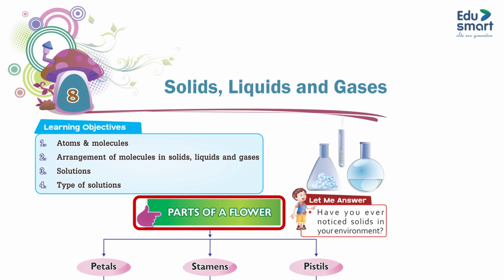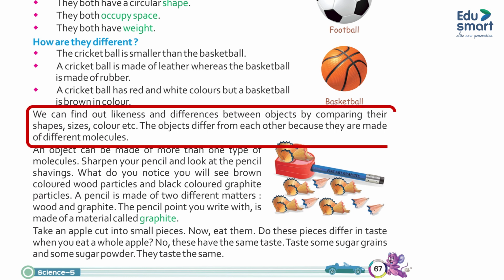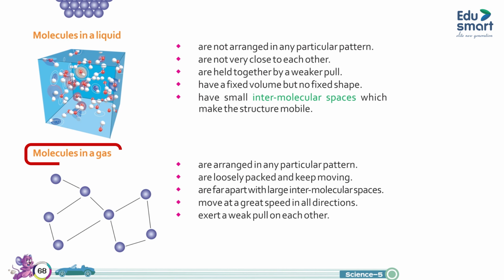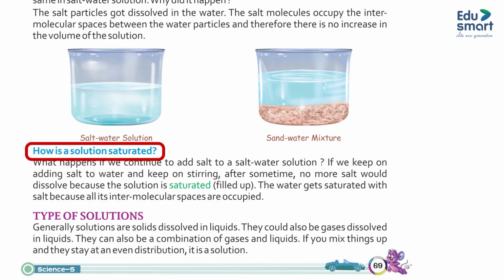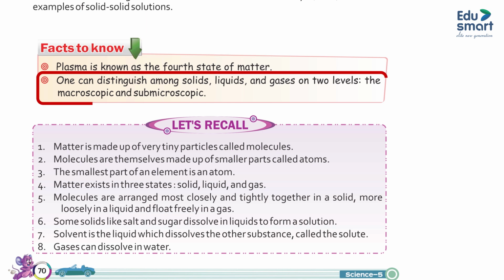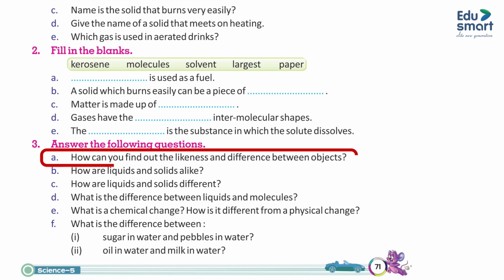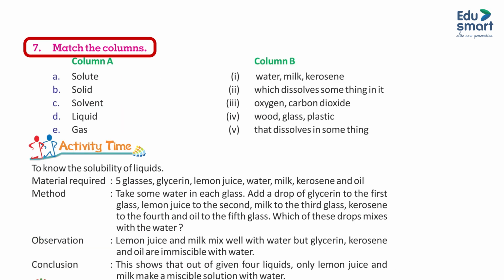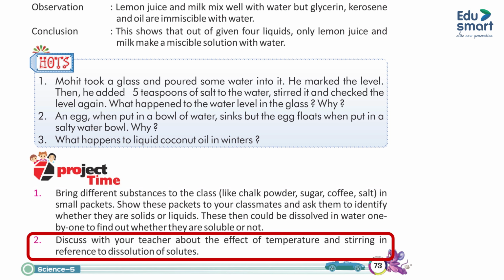Chapter 8: Solid, Liquid, and Gases | Science | Class 5 | KS Printing House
Dive into the fascinating world of matter and its states! 🧪 Learn about solids, liquids, and gases, and how they change forms.

📌 Highlights:
• Understanding the properties of different states of matter
• Learning about melting, evaporation, and condensation
• Simple experiments to explore matter transformations

Make science fun and hands-on with this engaging lesson! 🌟